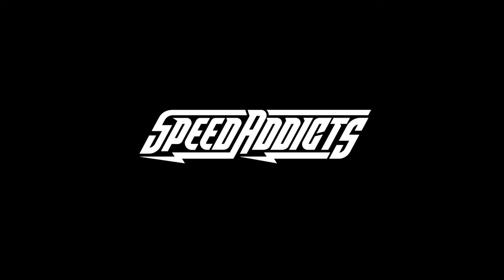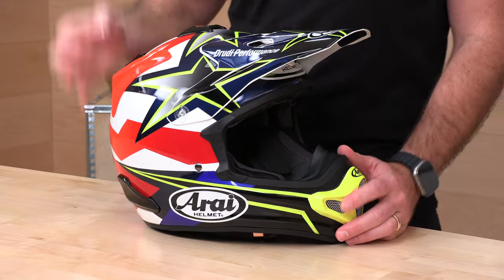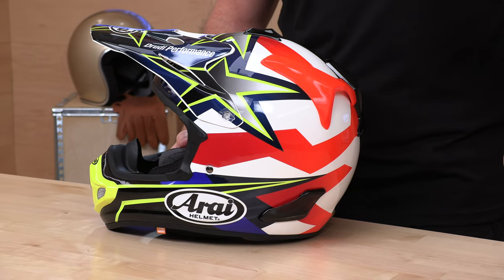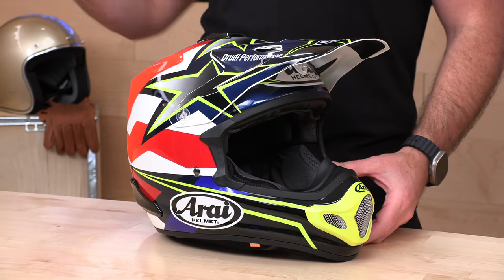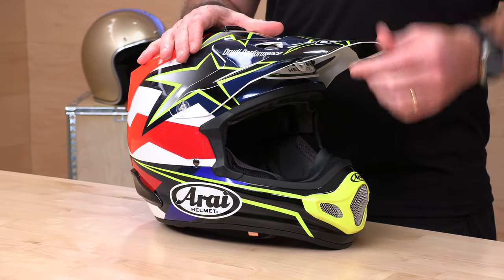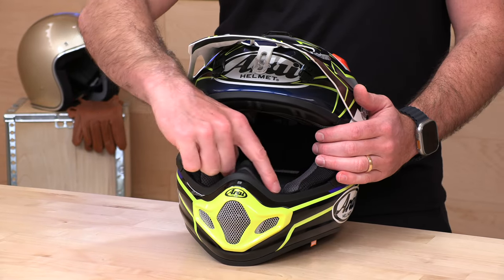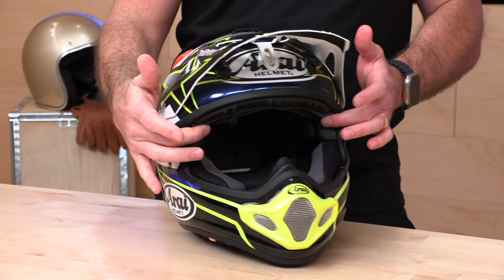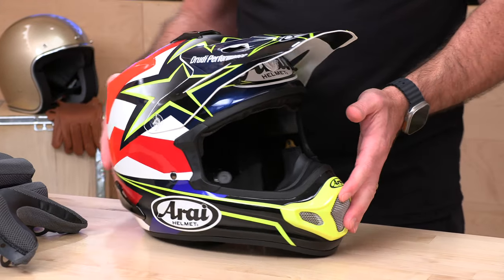Arai VX-Pro 4 Helmet Review at SpeedAddicts.com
ARAI VX-PRO 4 HELMET - AVAILABLE NOW AT SPEEDADDICTS.COM

Arai knows head-saving better than anyone. They have decades of experience and expertise in protecting the dome and their development never ceases or settles. Each helmet is hand-crafted by highly skilled people and their speciality lies in outfitting the vast array of human head shapes, passionate to provide you with the safest, most enjoyable motorbike experience you can have. Born from a passionate enthusiast, Arai built itself with this same determination and continues to dominate the industry as a leader in premium sport helmets. Settling for nothing less than perfect, they find perfection and challenge to exceed it, continuously setting the bar at untouchable. With that drive, world champion pedigree helmets are delivered and are the choice of the world’s fastest racers.

Helmet form and function are pivotal to rider comfort and safety and Arai takes to maximizing both with precision. MXer, Enduro-junkie, or off-road racer, the new VX-Pro4 gives you everything you need to succeed with confidence. Precision engineered and science-driven, Arai sticks to their organic egg shape, keeping it durable throughout the length of the shell. No added sharpness or that popular moto-edginess that most brands find appealing, the VX-Pro4 keeps it simple and functional, durability-forward with premium impact protection. Dirt samples are bad enough, no need to add angles that catch on terrain in the tumble. You’ll be smooth even in a fall, count on it. The shell and chin bar keep a rounded shape and are constructed of Super Fiber and cLc (complex laminate), aiding deflection, remaining compact, and keeping tensile strength high. The less there is hanging out there, the less there is to catch on stuff. Arai never under-performs and always over-protects. Their attention to detail on the VX-Pro4 sets you up with a championship arsenal. A longer and wider peak visor gives you more protection from a face full of roost and also has wider vents for less lift. They’ve incorporated a goggle strap locator on each side of the face opening while also along the rear duct for added stability. You won’t have to fuss with goggle positioning at any point. There is also a newly designed removable chin bar vent grill that breaks away if you face plant, making it easier to clean and easy to replace. They’ve revised the Emergency Release System, too, for easier access for emergency personnel if needed. Whether successful or on the learning curve, Arai has you covered, inside and out.

Arai has mastered the art of safety, comfort, and function. Don the logo and you can expect to feel the difference. Lap after lap, mile after mile, and obstacle after obstacle, the level of confidence you’ll feel will keep your head race-forward. The checkered flag is yours for the taking, get after it full speed ahead.

MEASURED PERFECTION
Super Fiber + Complex Laminate Construction (cLc) Shell - Reinforced layers for ultra lightweight durability with 30% more tensile strength
R75 Shape - Egg shape for strength throughout the length of the shell
Smooth Contour - Round shape and chin bar for less protrusion and less catching
Redesigned Chin Bar Vent Grill - Easy removal, easy replacement, easy cleaning; breaks away with impact
New Peak Visor - Longer and wider with more ventilation for more protection and less lift
Air-Through Rear Duct - Replaceable and adds stability for goggle strap
Ventilation - Center top vent for increased air flow, side vents for increased exhaust
Goggle Strap Locator - Side cowlings and rear duct stabilize goggle strap
Revised Emergency Release System - Easier access and removal
Dry-Cool Interior Lining - MotoGP approved moisture-wicking advanced cooling and drying material
Removable Neck Roll - Easier cleaning and pad removal
Meets Snell 2020 and DOT Standards
Arai’s 5-Year Warranty